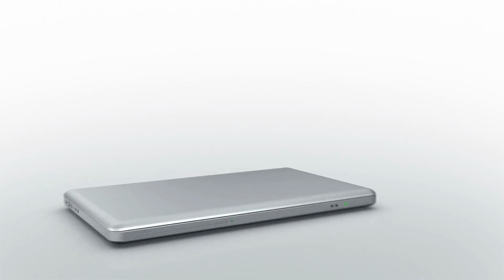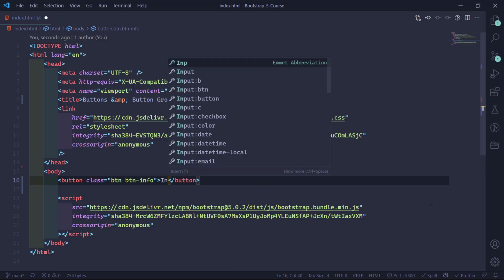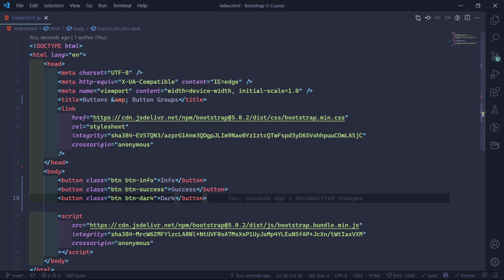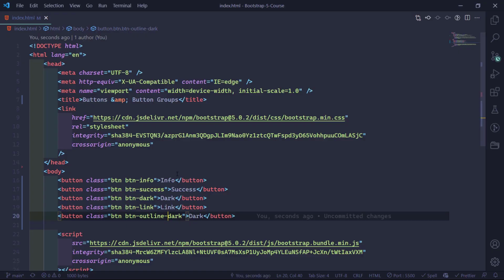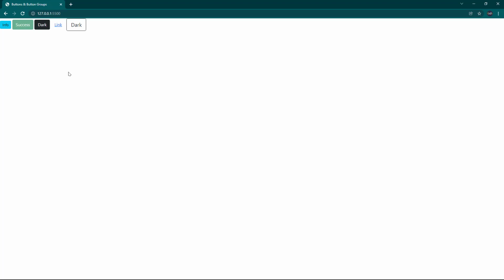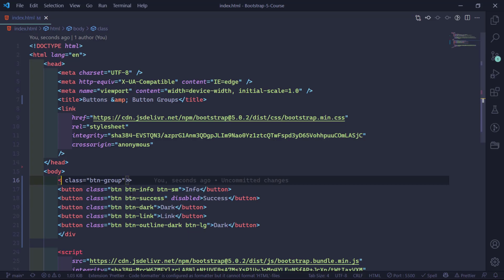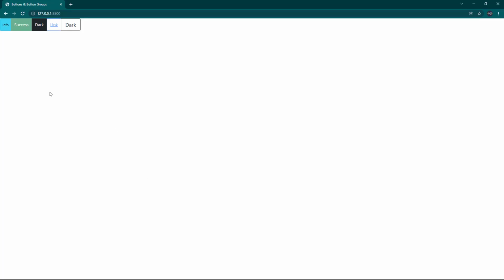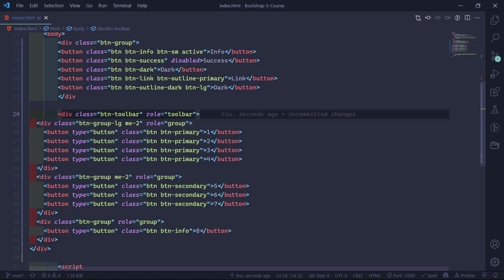Bootstrap 5 Course: #5: Buttons And Button Groups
Using buttons in your page will help users interact with your page. We will look at different types of color classes for the buttons. We will also look at button groups.